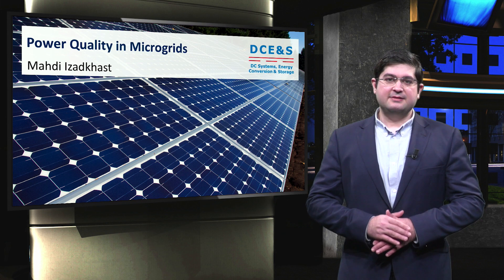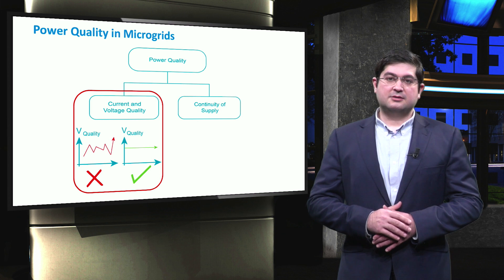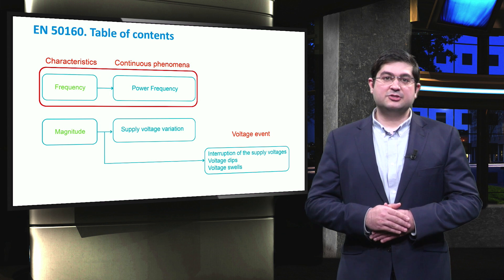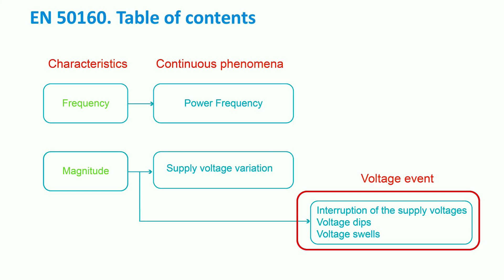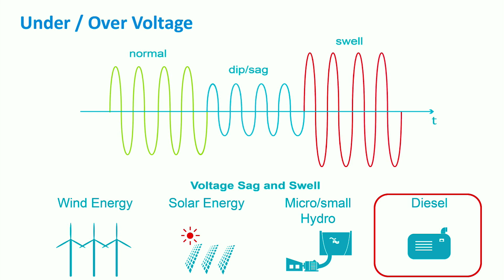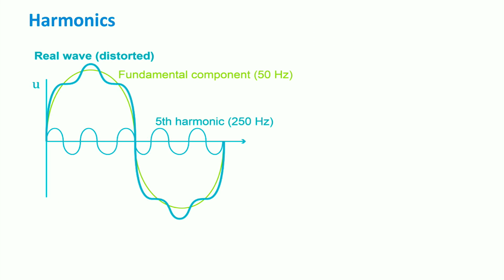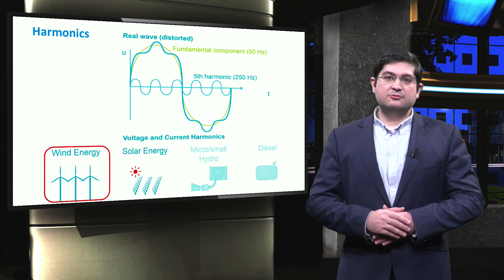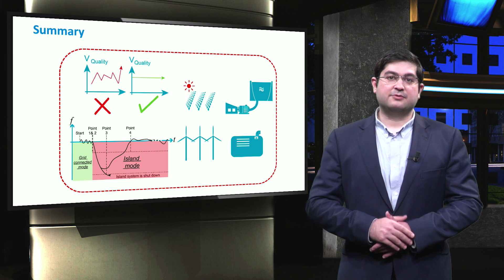PV4x_2018_Week_5_5-6_Power_Quality_Microgrids-video